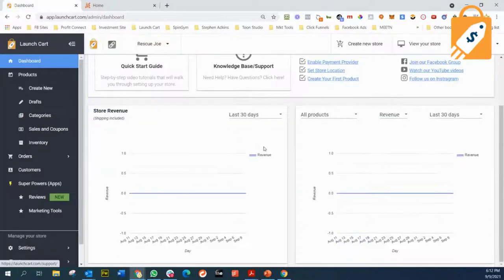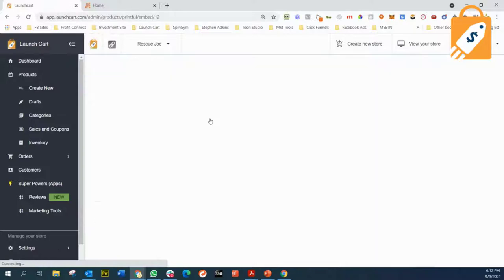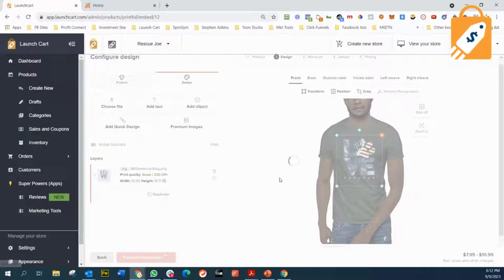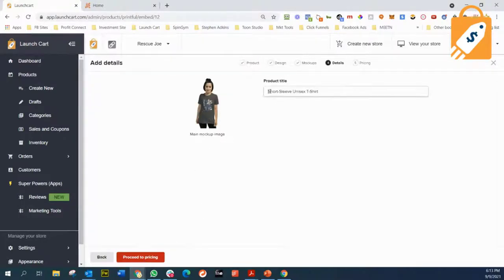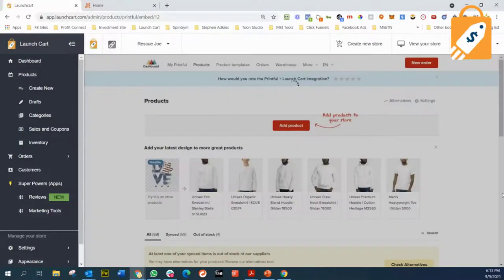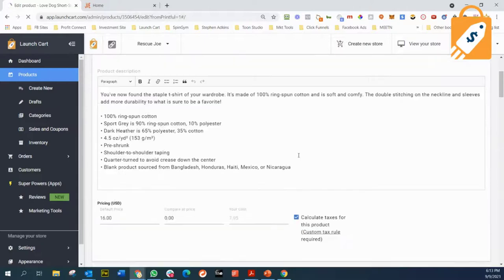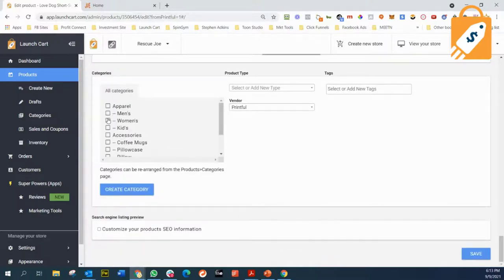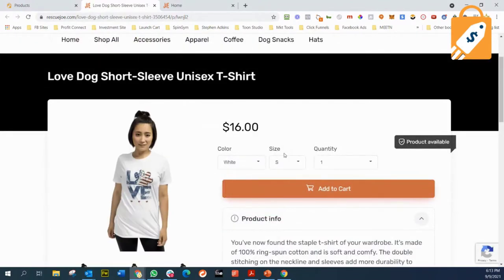Launch Cart 90 Second Demo - What as I build A New Product in 90 Seconds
- Get your free ecommerce store set up today and build and entire store in a few hours!